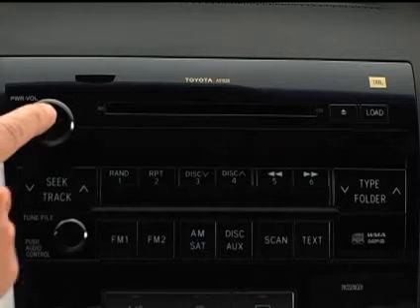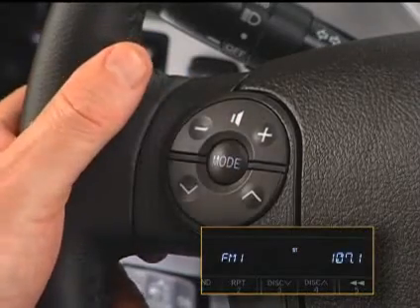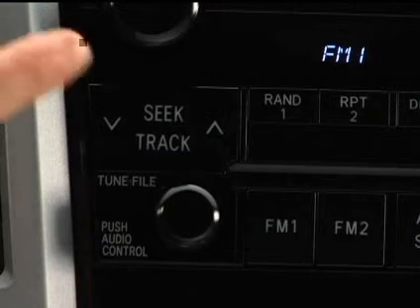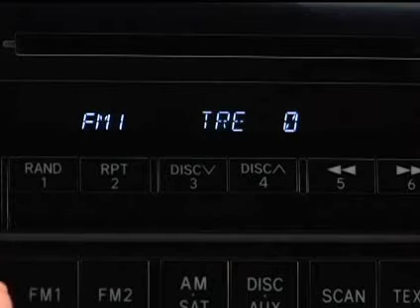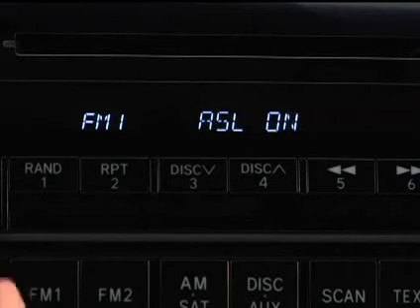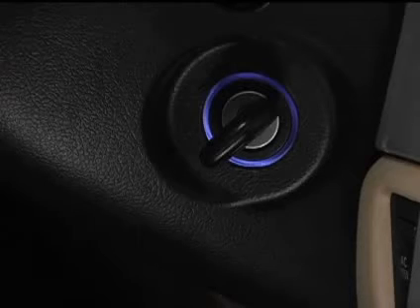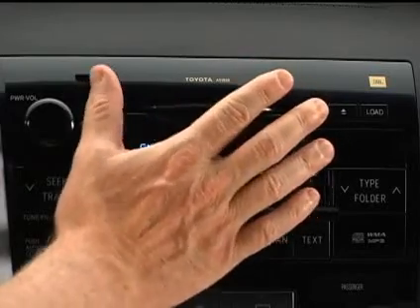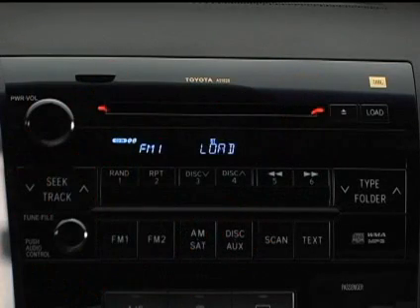2007 - 2009 Tundra How-To: Basic Operation - JBL 6-disc CD Changer | Toyota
Options shown. Not all features available on all vehicles and model grades. Please see your Owner's Manual for further details and important safety information.

Tundra How-To: Basic Operation - JBL 6-disc CD Changer | 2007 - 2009 Tundra | Toyota